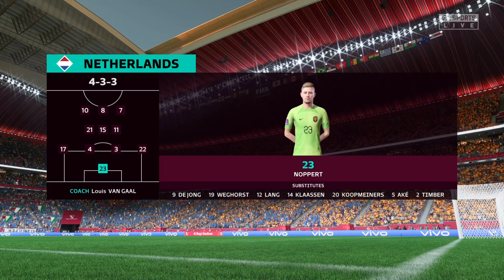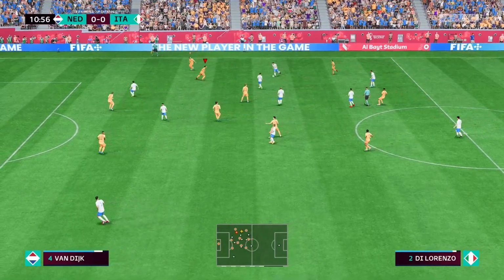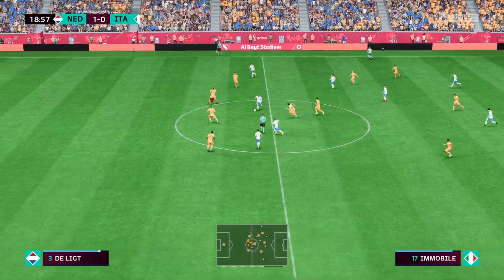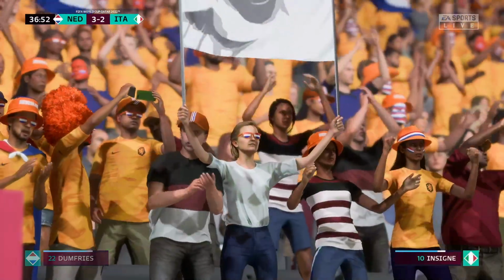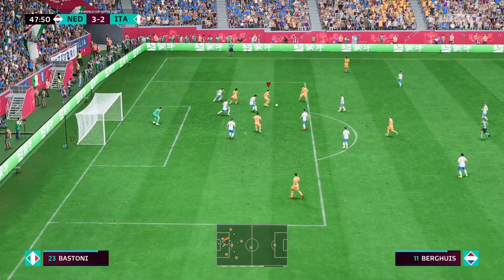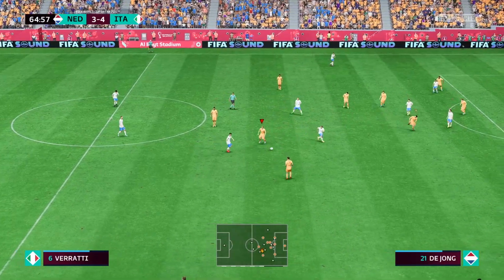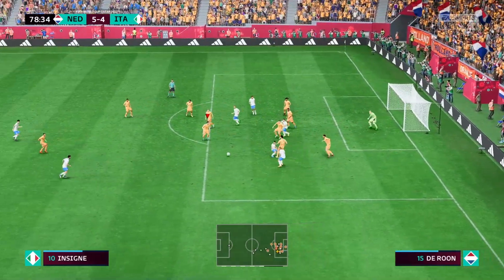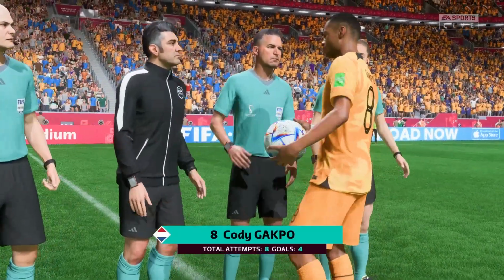FIFA 23 - Netherlands vs Italy - FIFA World Cup 2022 Qatar | PC Gameplay Full HD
Match : Netherlands vs Italy
also watch other matches

Watch the exciting gameplay of FIFA 23 between Netherlands vs Italia! In this video, I'll show you some tricks and strategies you can use while playing FIFA 23. We'll show you stunning graphics and increasingly realistic gameplay. Who won in this match?